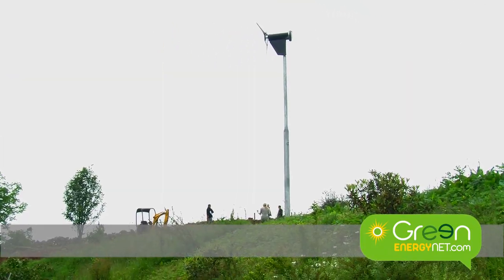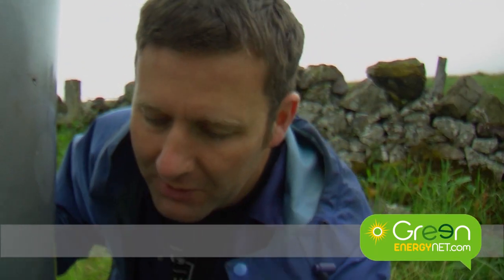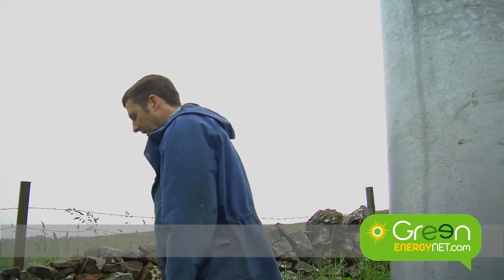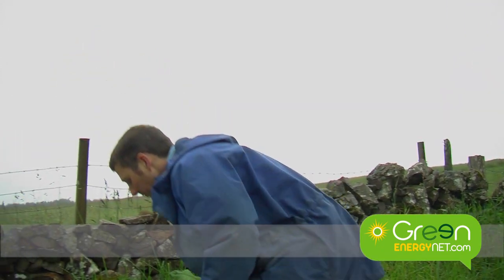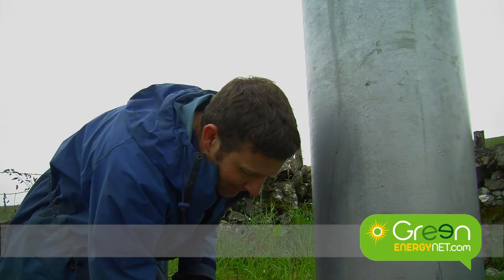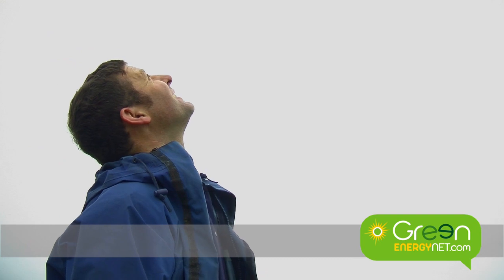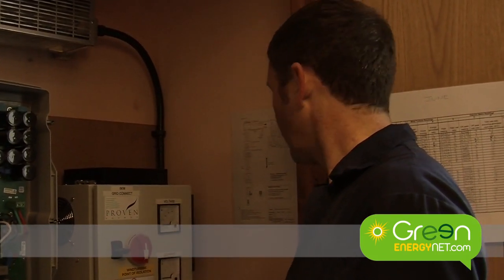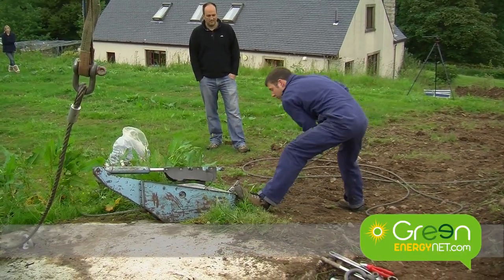Servicing a small 6kW wind turbine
John Maslen of and the GEN video team take a field trip to The Pentlands, a remote hilly area to the south of Edinburgh, to oversee the servicing of a Proven 6 kW wind turbine.